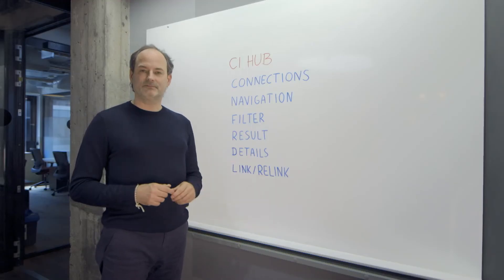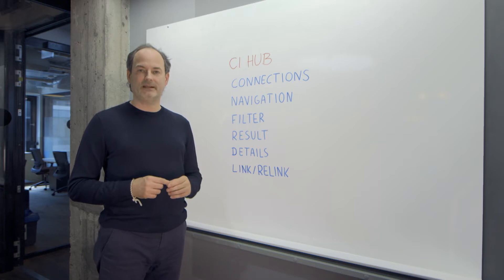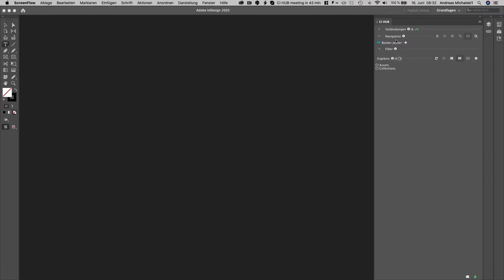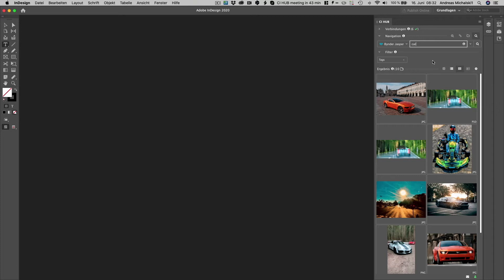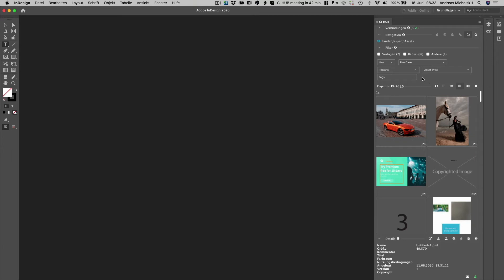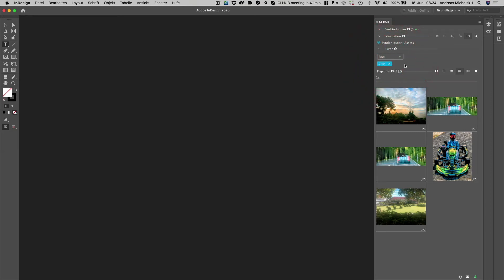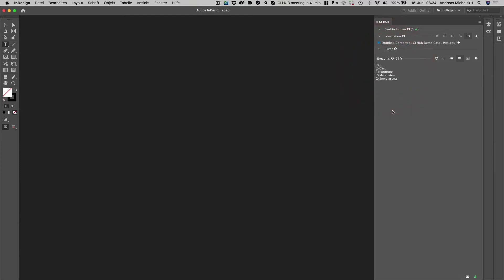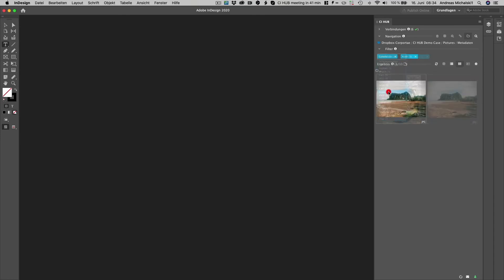CI HUB Explanation Video three - Filter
This is the third of 6 explanation videos showing the functionality of our CI HUB Panel for Adobe CC. This video is about filtering Assets and content in the CI HUB panel.